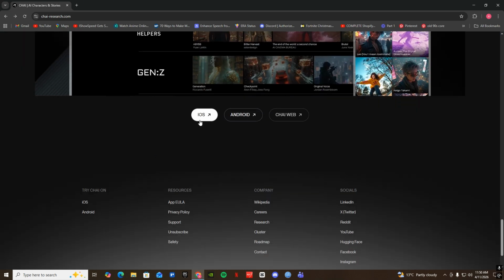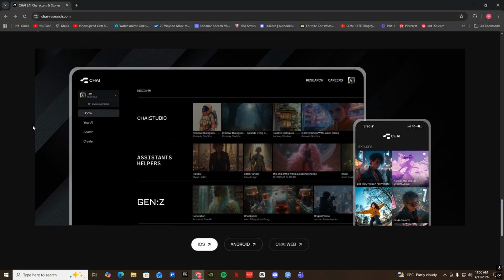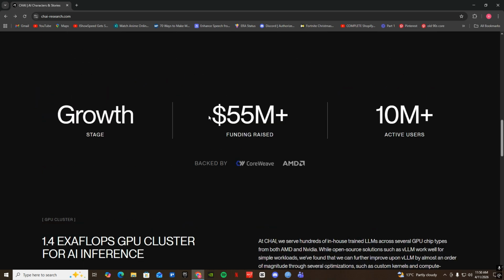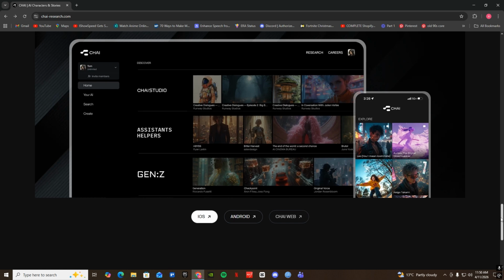How To Use Chai AI On Website (2026 GUIDE)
Want to use Chai AI directly from your browser? This 2026 guide shows you how to access and use Chai AI on the website for chatting with AI characters easily.

🤖 In this video, you’ll learn how to:
✔️ Log in to Chai AI on the website
✔️ Browse and select AI chatbots
✔️ Start conversations with AI characters
✔️ Customize chat experience and settings
✔️ Fix login or loading issues
✔️ Use Chai AI without installing the app

💡 Perfect for users who want quick access to AI chatbots directly from PC or mobile browser.

⚠️ Updated for the latest 2026 Chai AI web interface and platform changes.